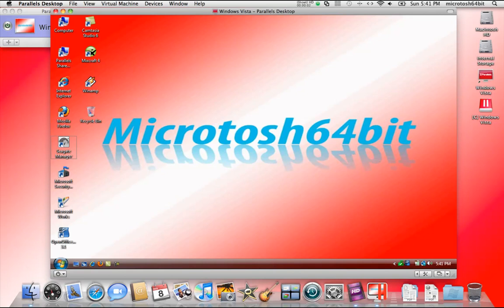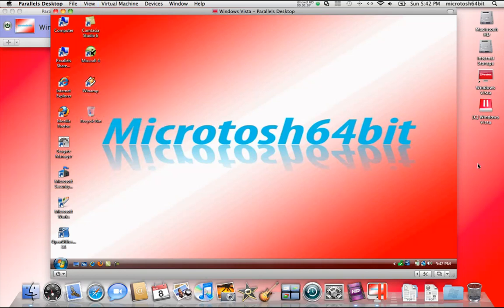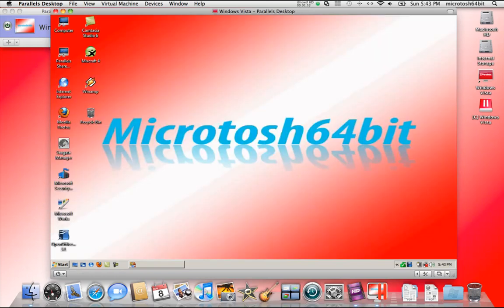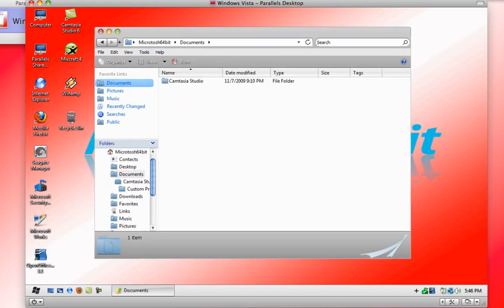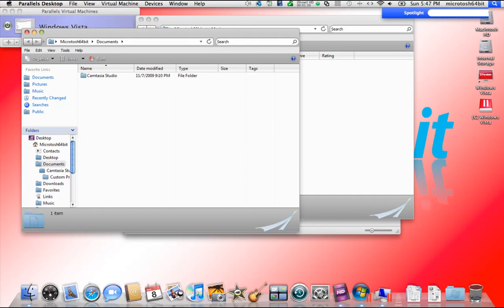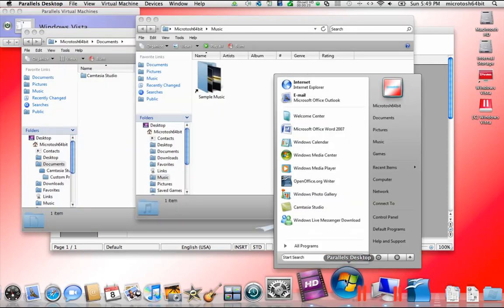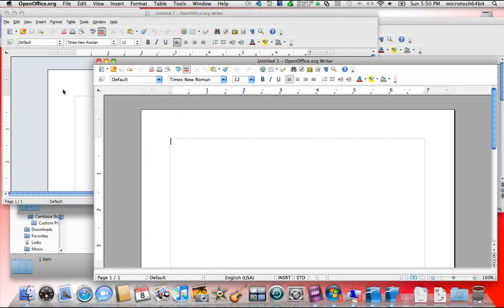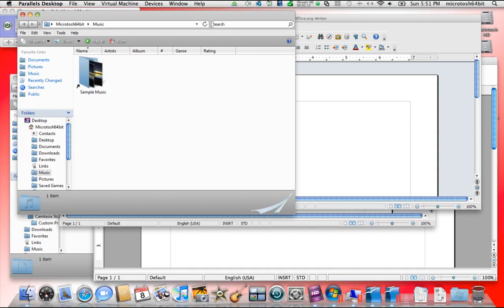Parallels Desktop 5 0 MacLook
In this video we look at another feature in Parallels Desktop, MacLook.